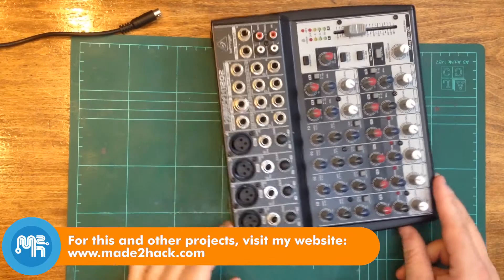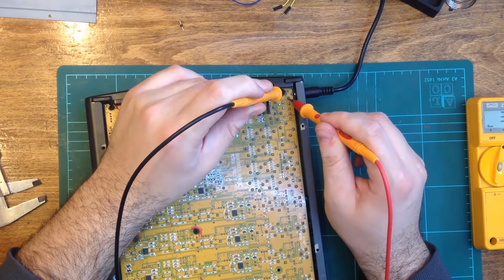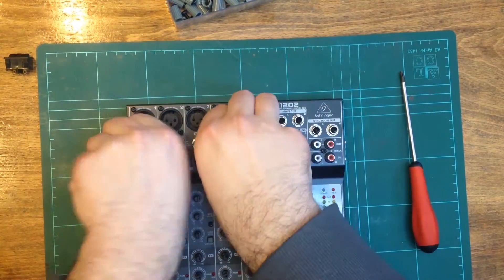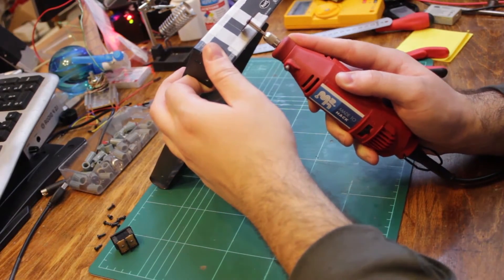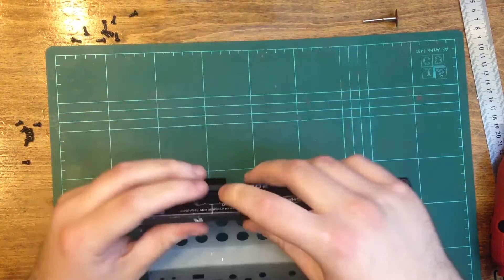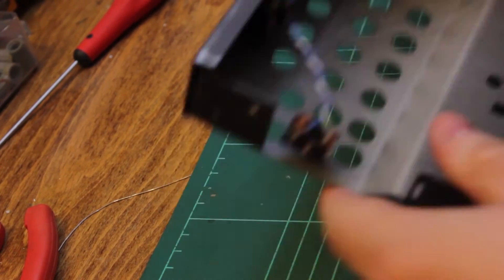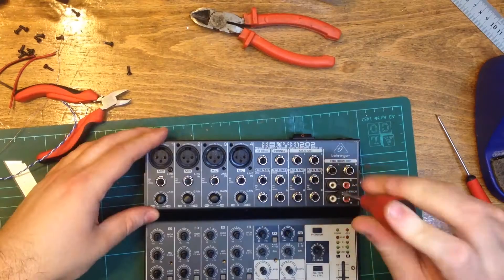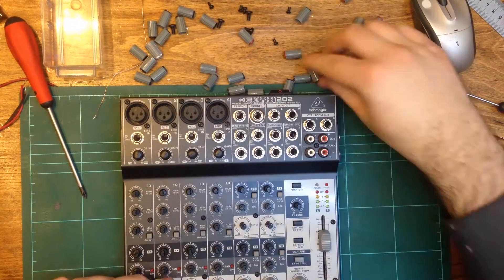How To add a power switch to a Xenyx 1202 4 channel mixer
On this episode, I add a power switch to a Xenyx 1202 4-Channel mixer from Behringer. This model of audio mixer did not include a power switch and it would turn on only by plugging in the power cord. I thought that an improvement was in order so I added a power switch.

Background Music by Cosmic Analog Ensemble - Charif Megarbane - Astronauts On Earth